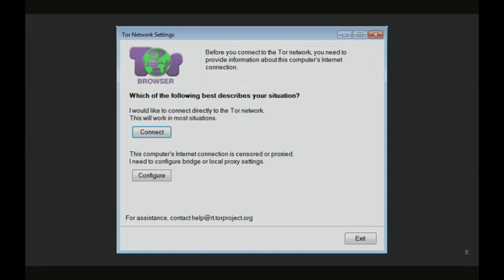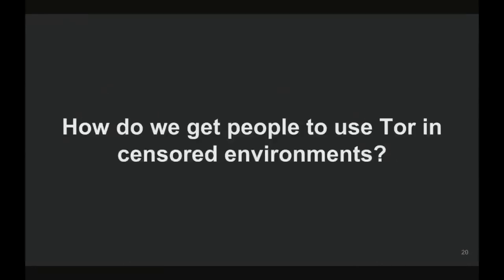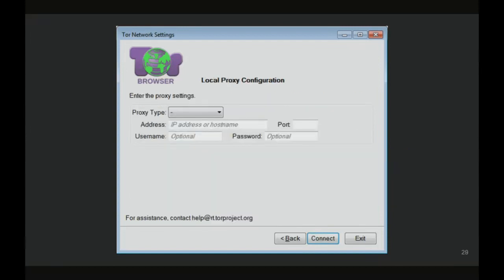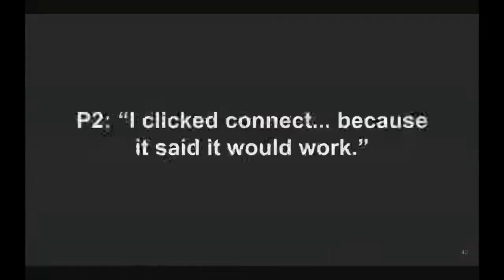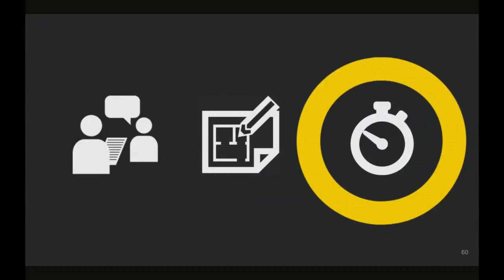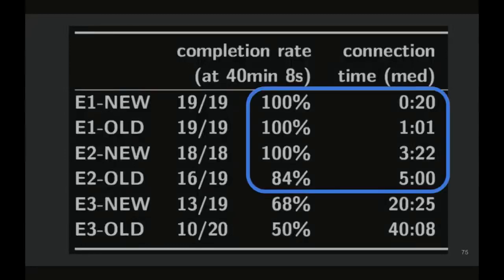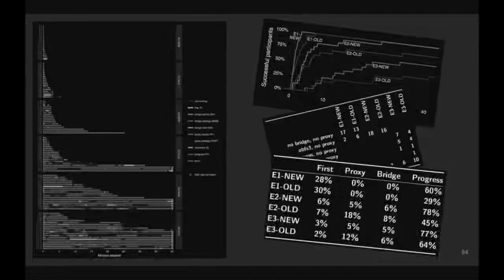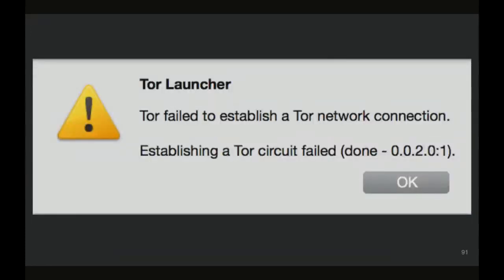Linda Lee A Usability Evaluation of Tor Launcher